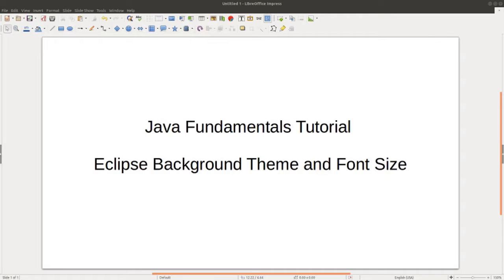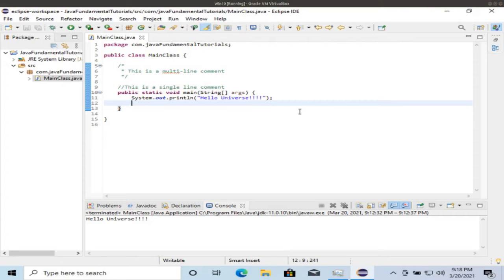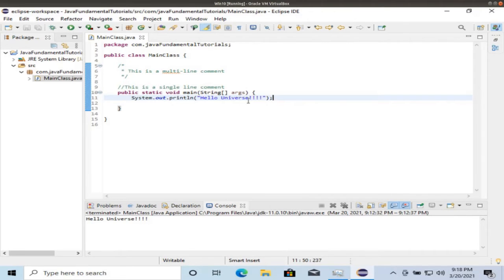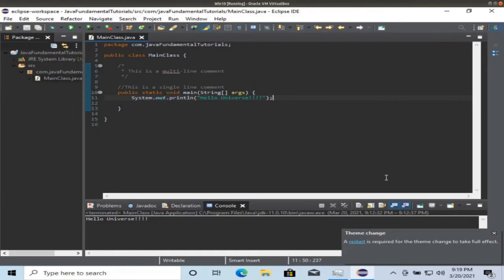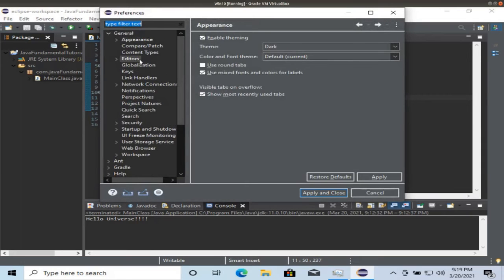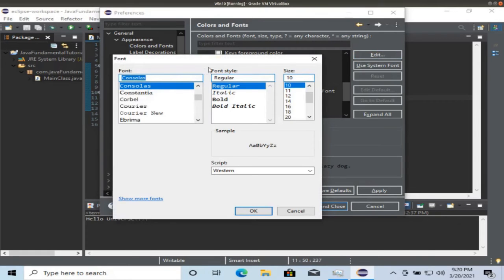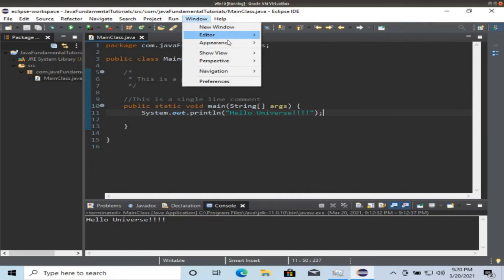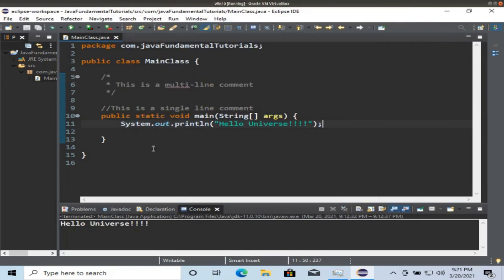Java Fundamentals Tutorial for Beginners - Setting the Dark Theme in Eclipse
In this video of the Java Fundamentals Tutorial, we will be changing the Eclipse settings so that we can program in the IDE using the dark background.